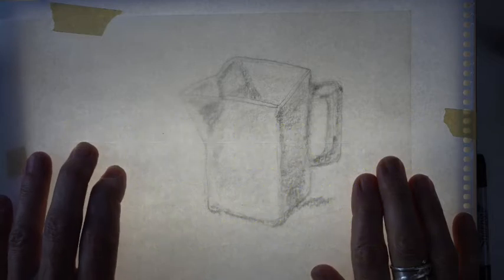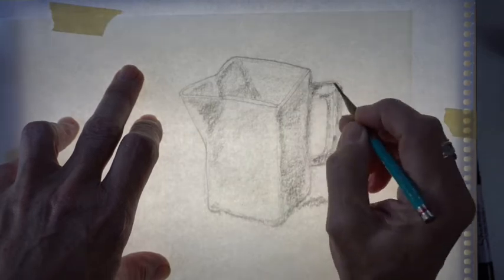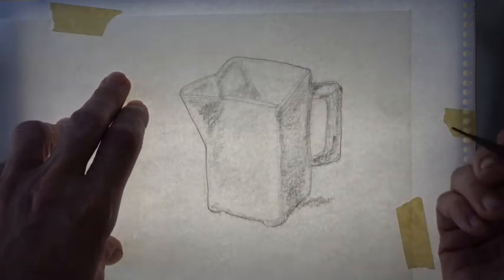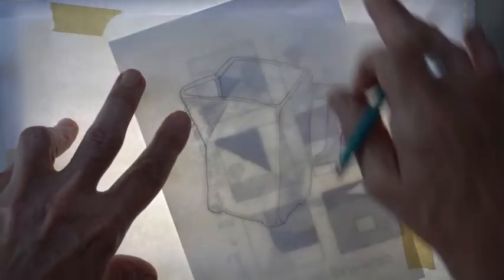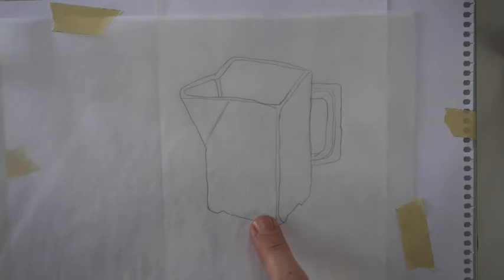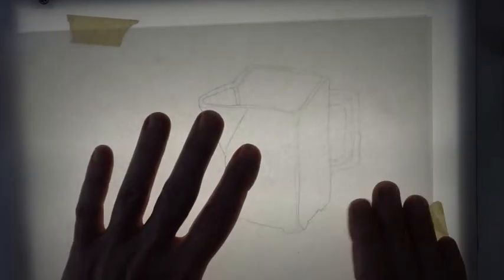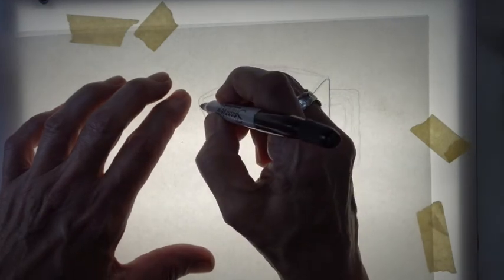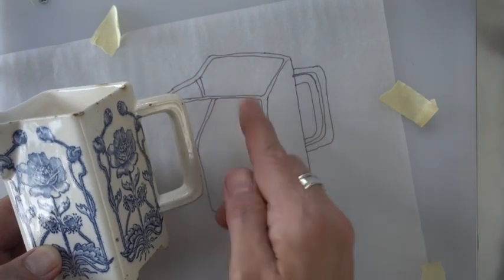Lisa Binnie Demonstrates Tracing an Outline for a Graphic Translation: Media and Decisions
Watch this video demo full of tips on how to use tracing paper to trace objects. You can also observe the outline drawing decision-making process.